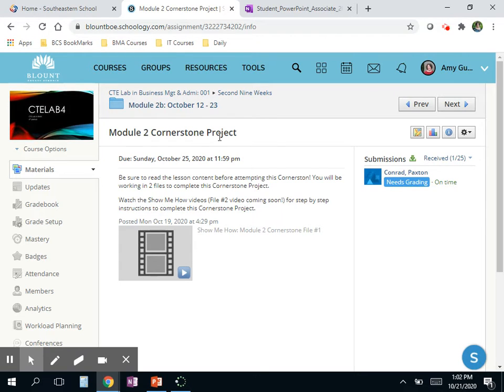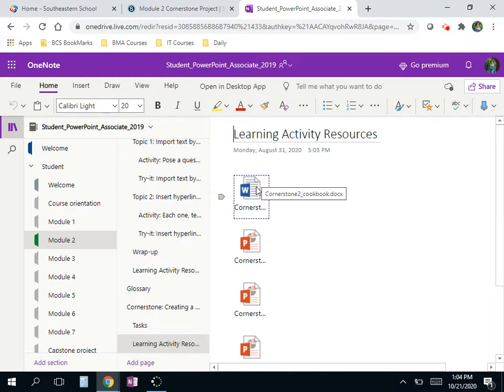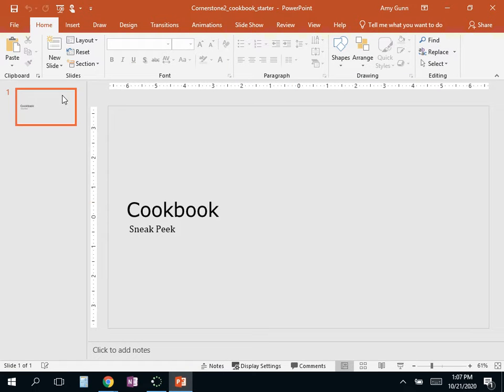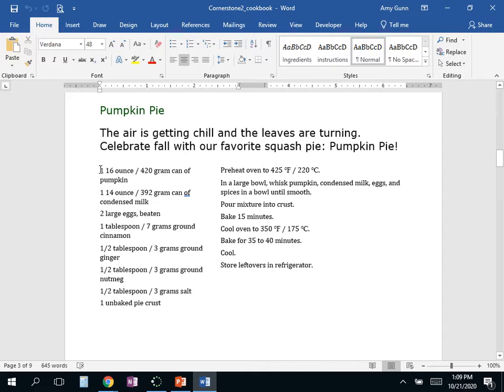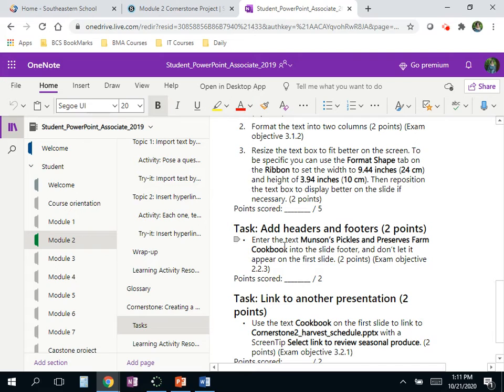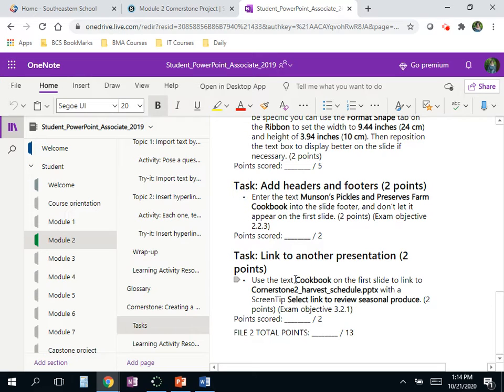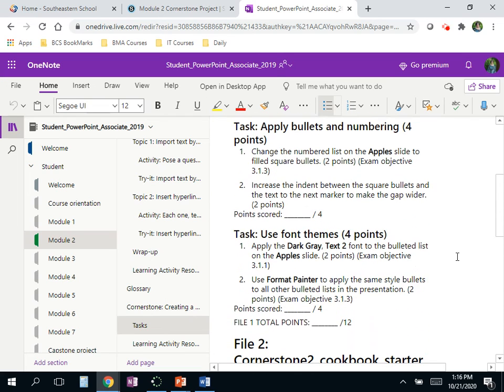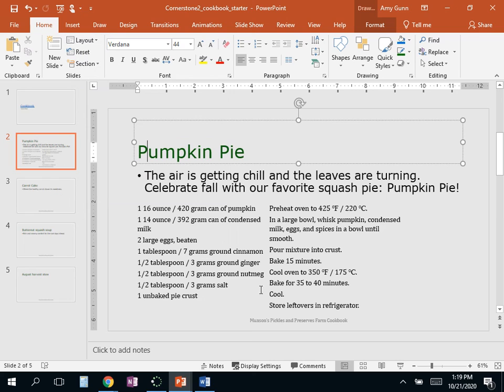Blended Learners: Show Me How: Module 2 Cornerstone File #2